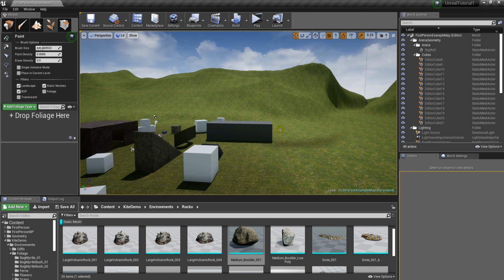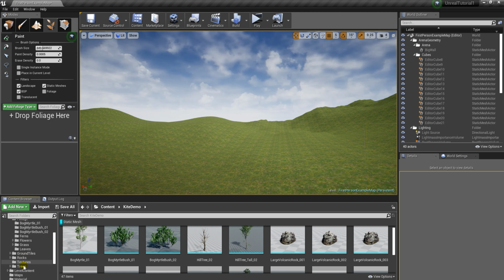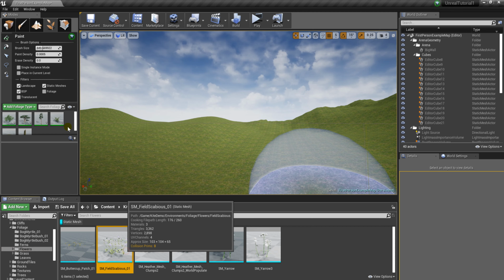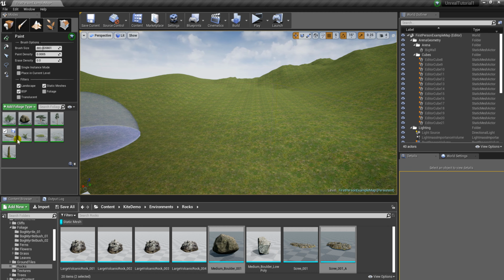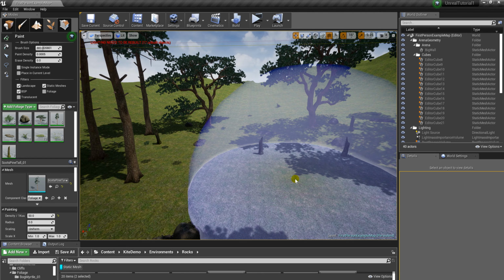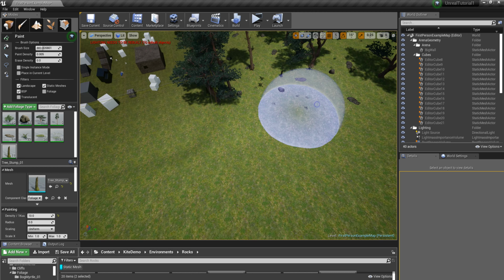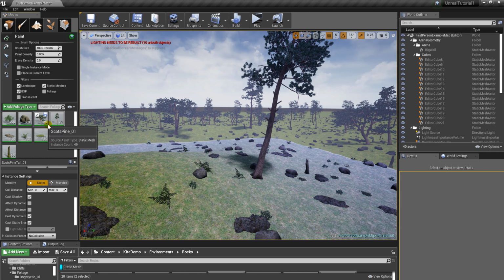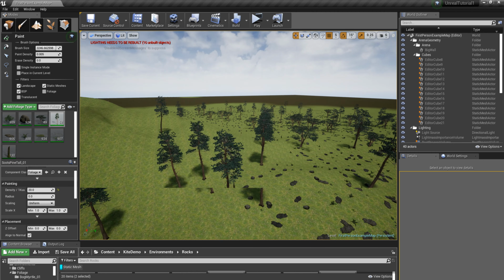Intro to Unreal Engine - part 3: foliage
Open World Demo Collection